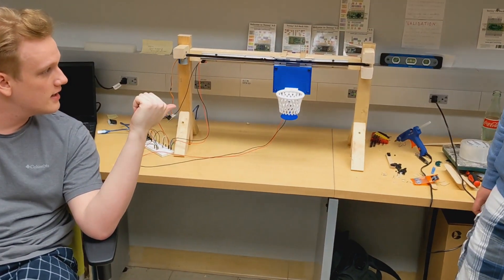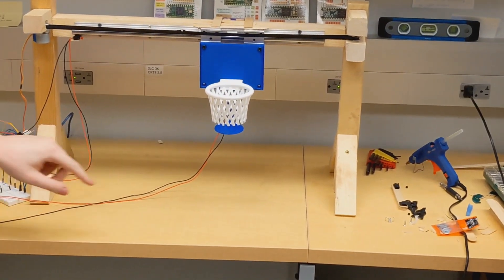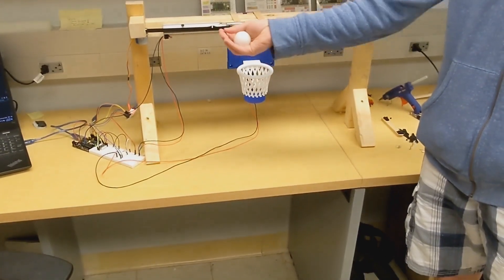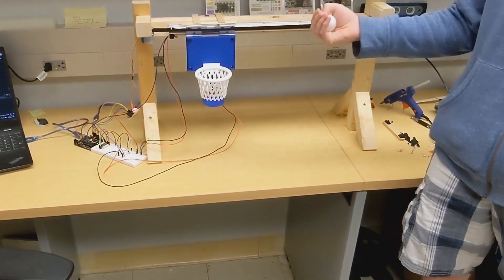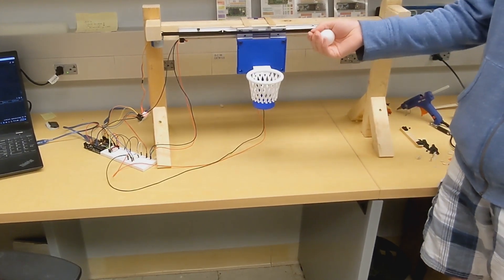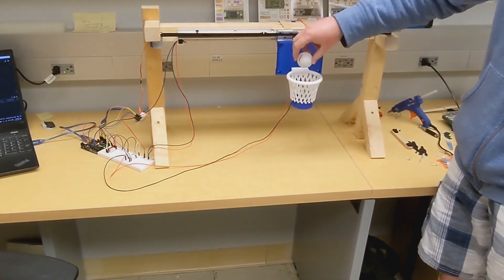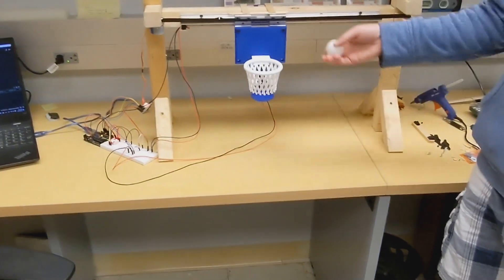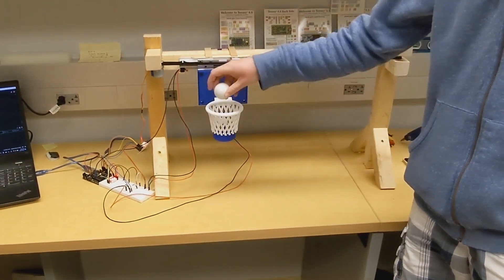Arduino Basketball Arcade Game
This was a group project for MAE 334 Final Lab.

John Amundsen
Jason Beigel
Alex Kreuzer